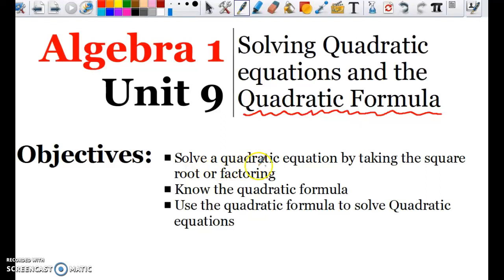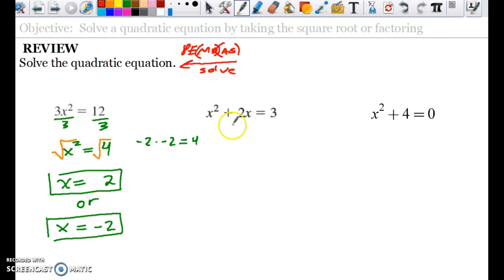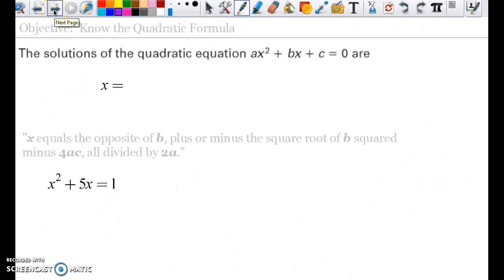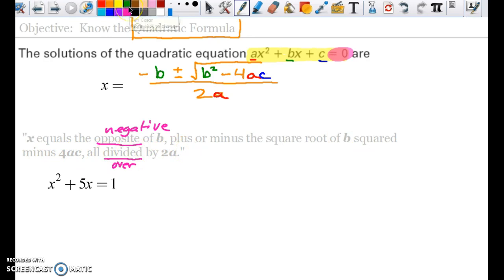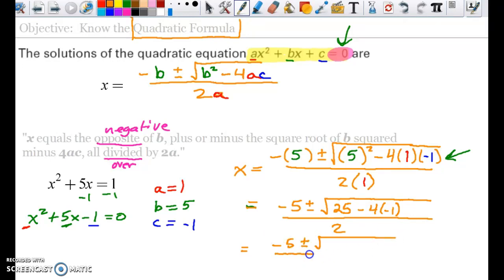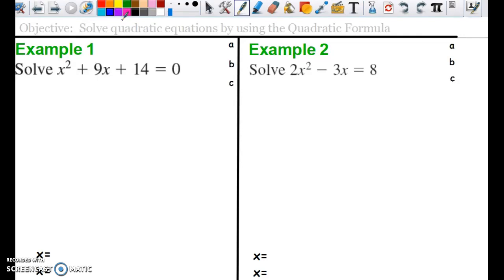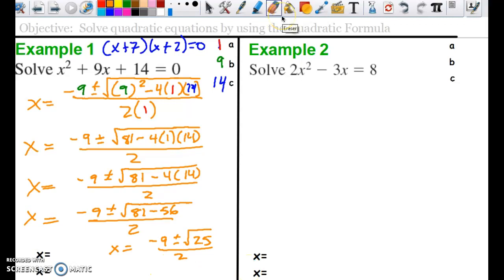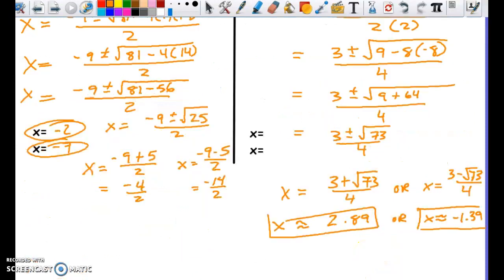Unit 9 - Solving by using the Quadratic Formula